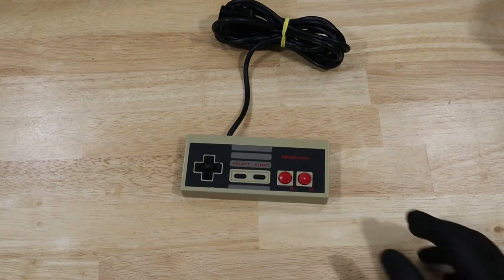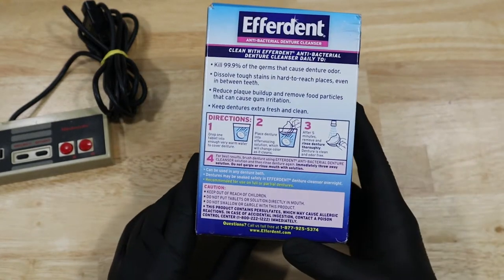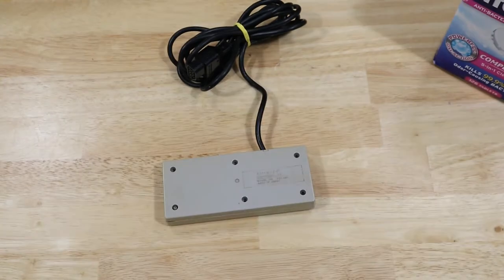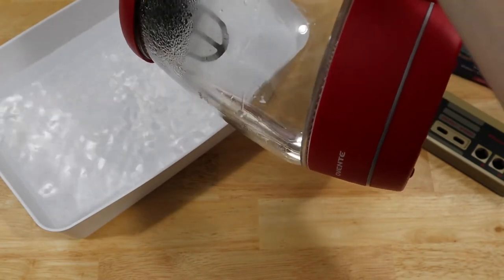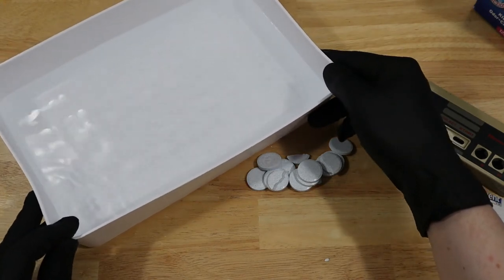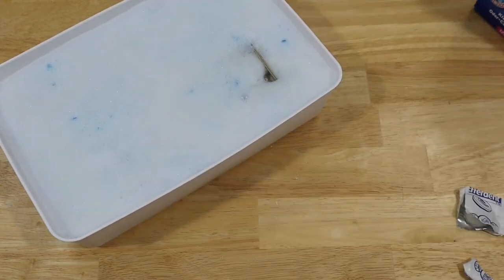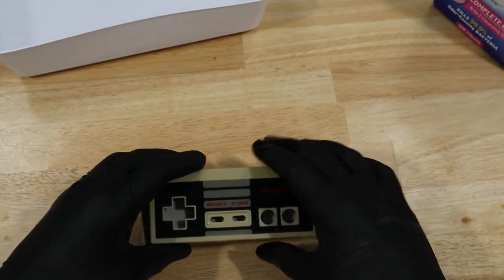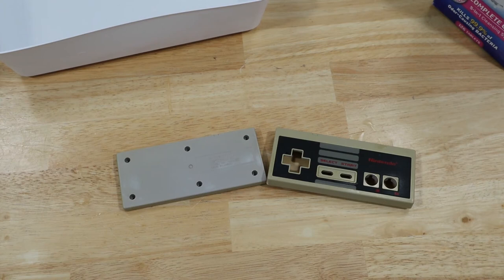Retrobriting with Denture Tablets!?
I found a few places online that mentioned denture tablets as a retrobriting option. The theory is that denture tablets release hydrogen peroxide, and hydrogen peroxide is used to retrobrite. So, let's give this a test!